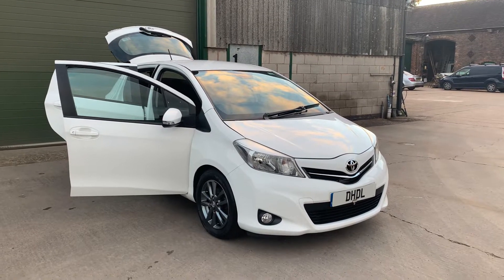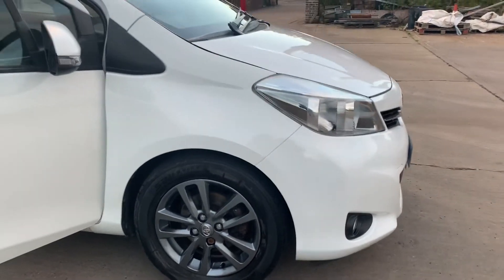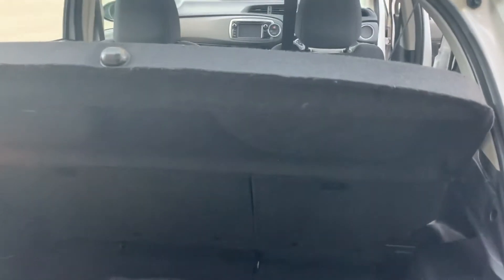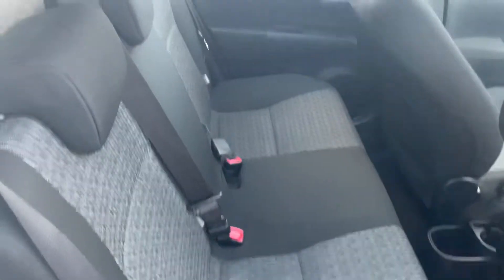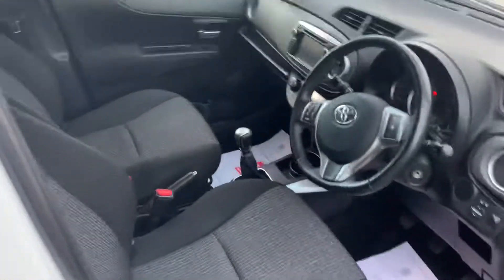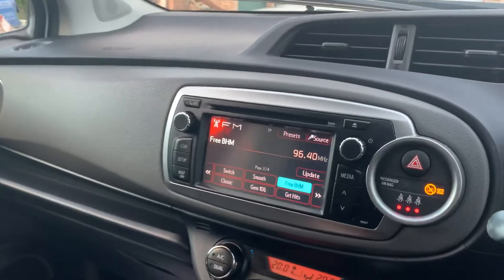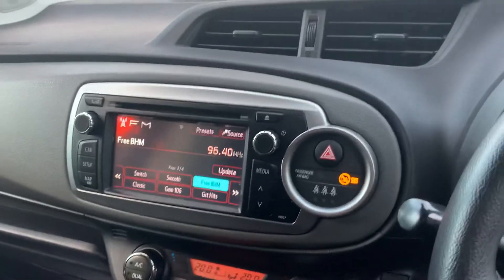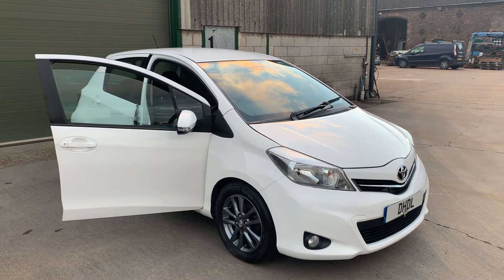2013 (63) Toyota Yaris 1.4 D-4D Icon+ 5dr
We Are Delighted to Offer This SUPERB Toyota with a FULL Service History, The Perfect City Car, TOUCH Screen Media System, Reversing Camera, Bluetooth Connectivity with Audio Streaming, AUX Input, Climate Control, Immaculate Alloy Wheels, Appreciate Inside Our All Weather Showroom, OPEN 7 DAYS 9AM - 8PM, ALL VIEWINGS ARE BY APPOINTMENT ONLY, CALL DAN ON 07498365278, Buy with confidence from us, DEBIT and CREDIT CARDS ACCEPTED,READY TO DRIVE AWAY TODAY P/X Considered, Post Code B76 9QH. We are Authorised and regulated by the Financial Conduct Authority, Firm Reference Number 811745